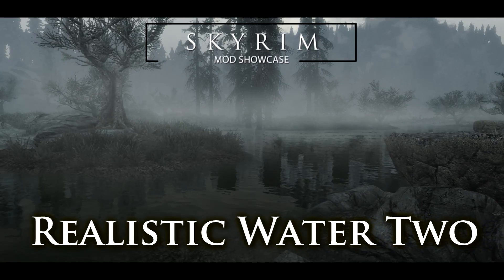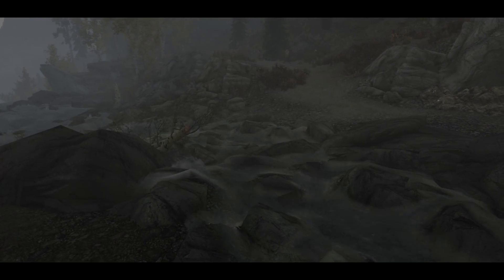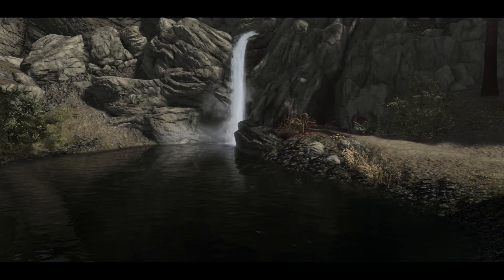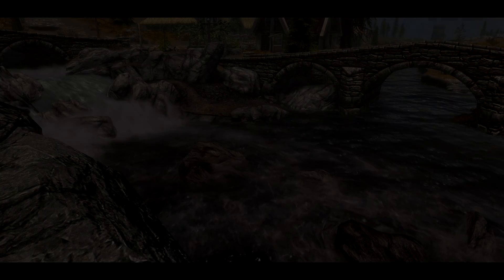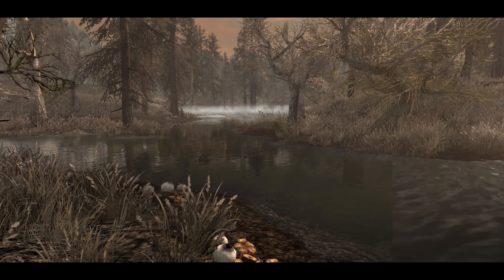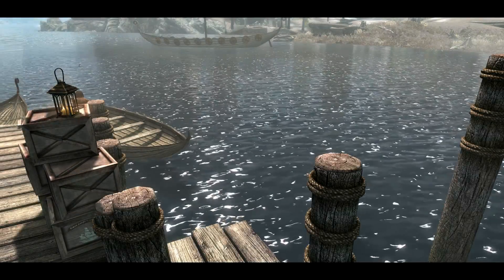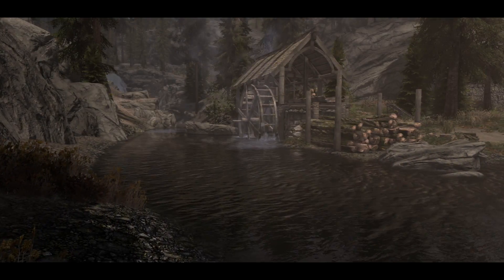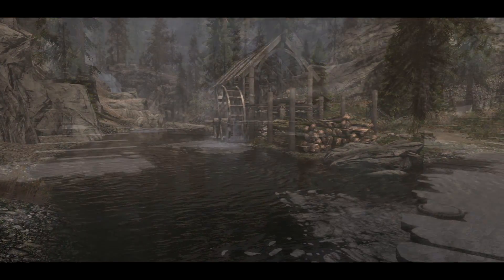TESV - Skyrim:SE | Realistic Water Two by isoku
Realistic Water Two by isoku

Outro:
Vindsvept - "Diverging Realms"